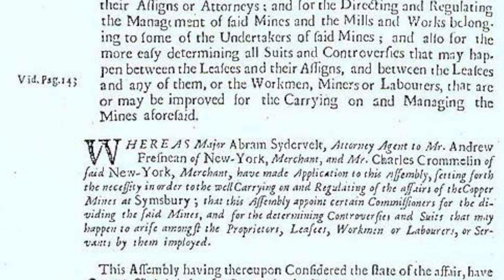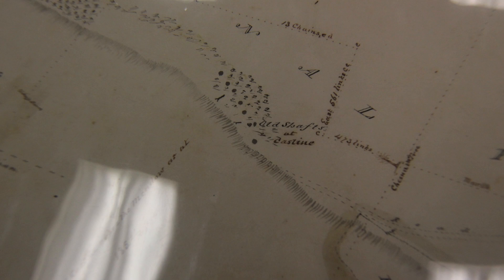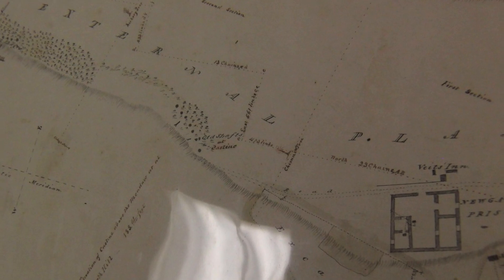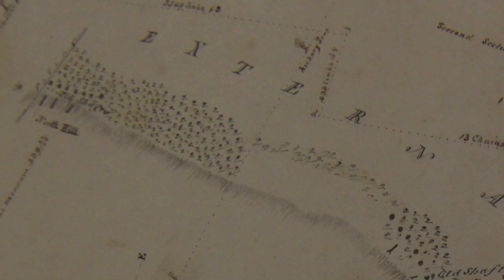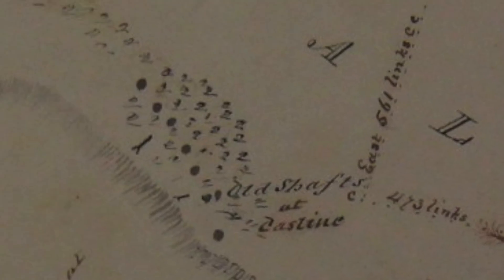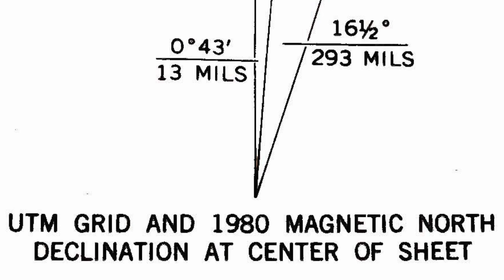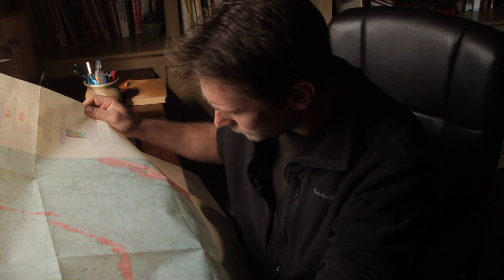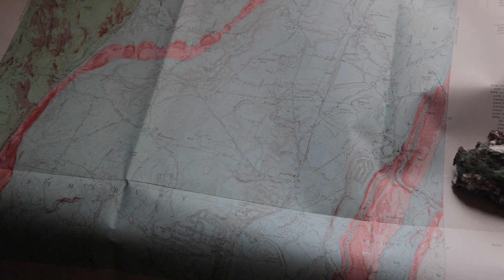The Lost Mines Project: Using Historical Maps to Find Abandoned Mines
In this video I talk about how to use an 1800s map to find a mine on a modern map